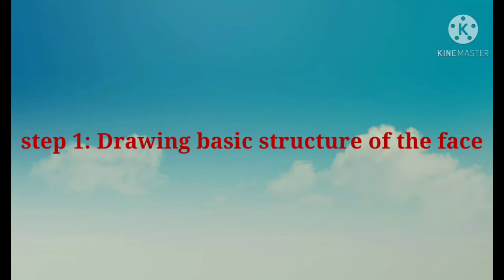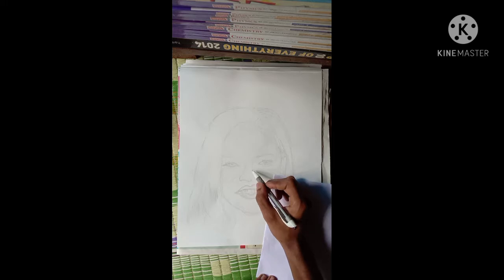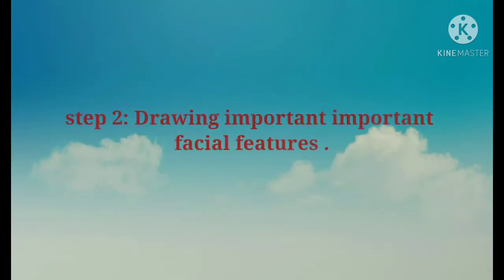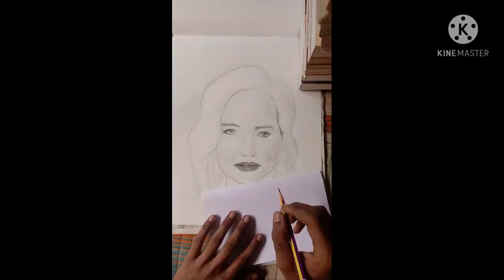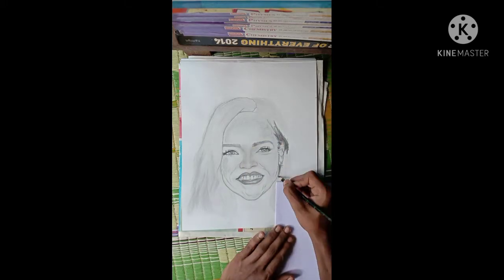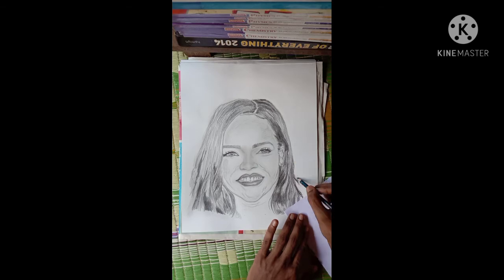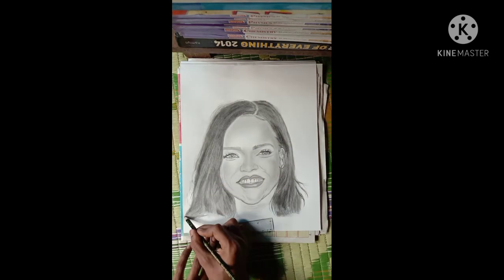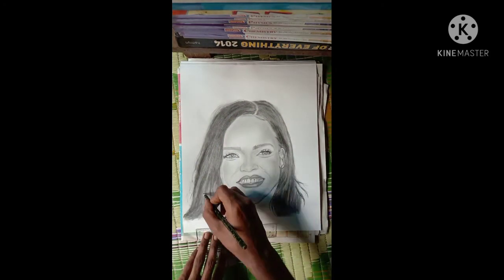How i draw portraits (using graphite pencil).